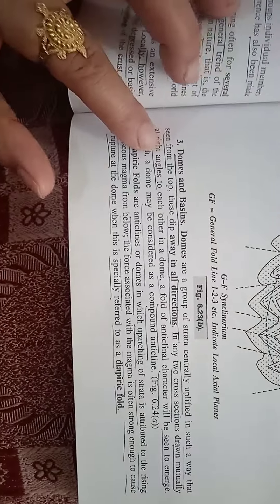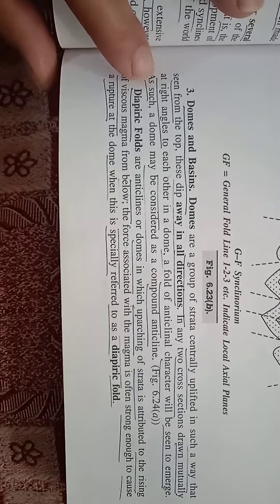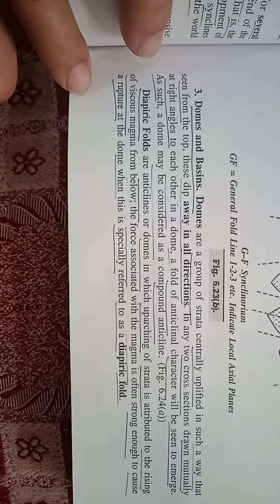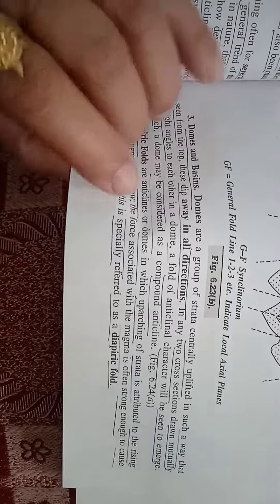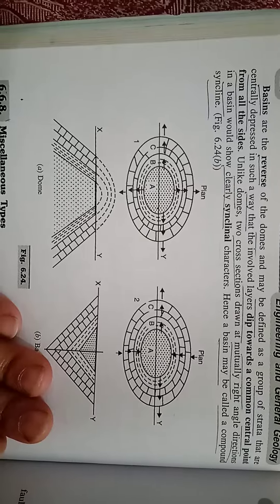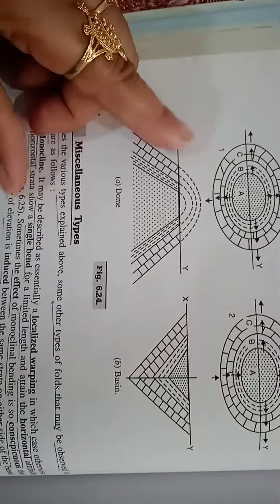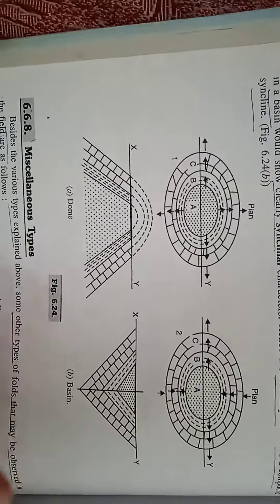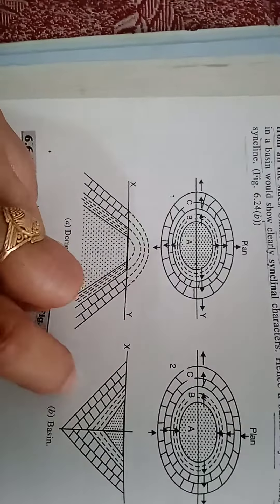Engineering and General Geology/Parvin Singh/folding and folds/ch6/part15